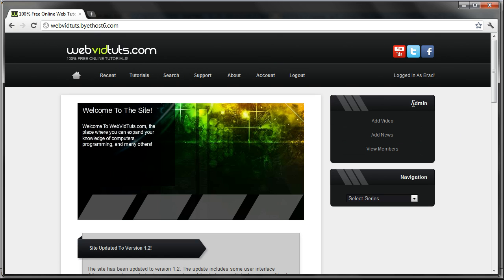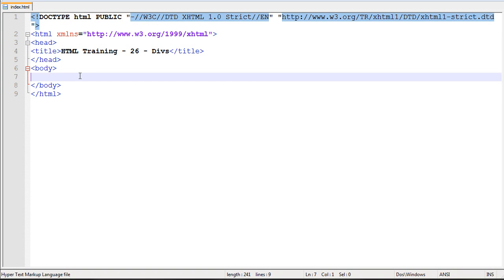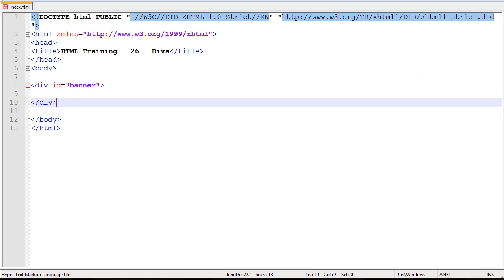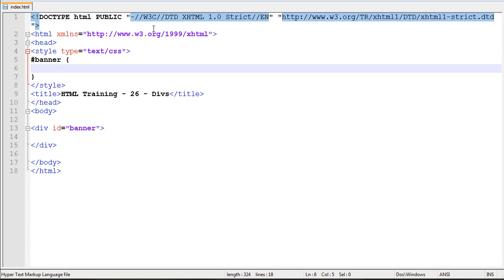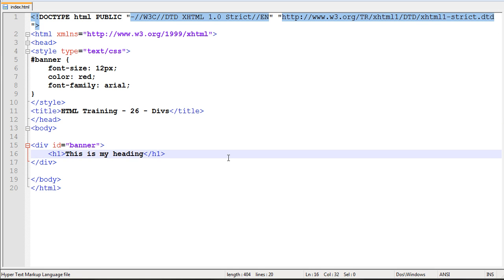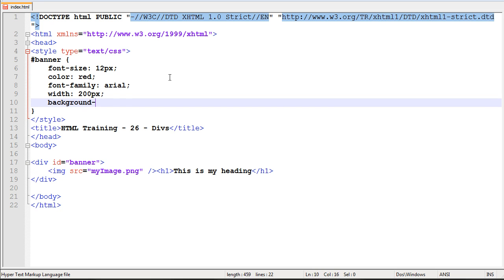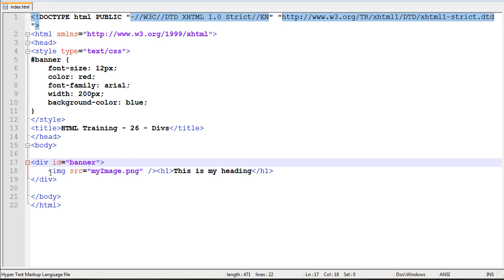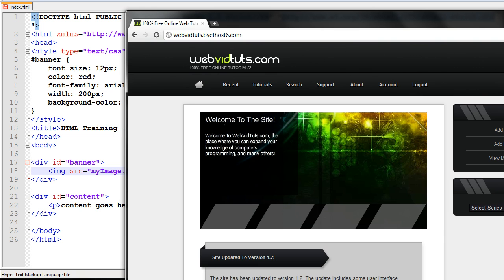HTML Training - 26 - Divs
In this video we will be learning about the div tag and how it is used.